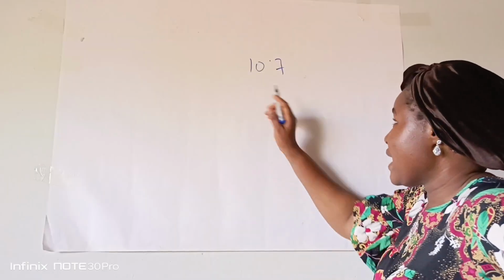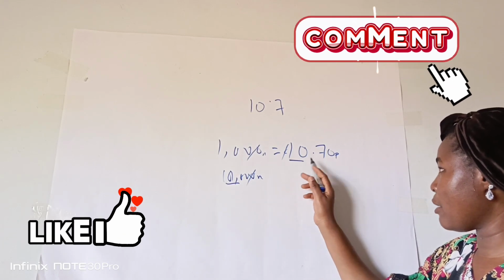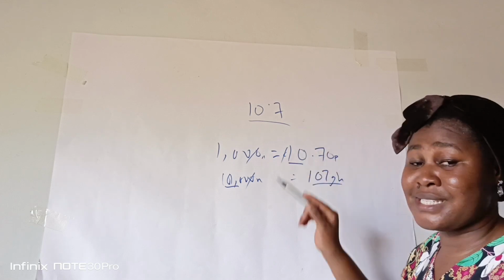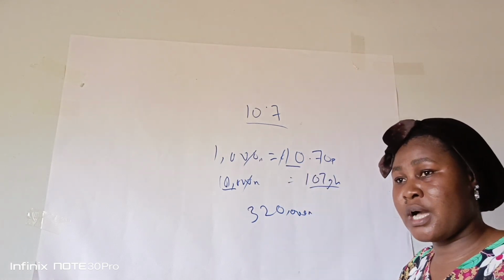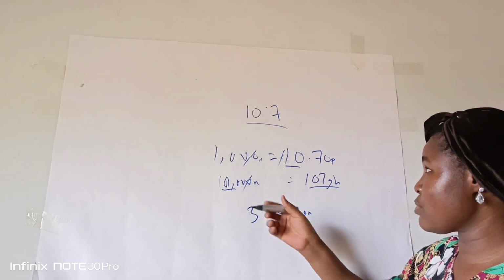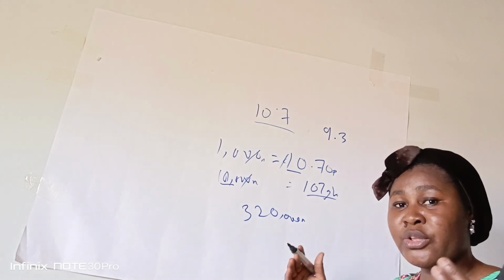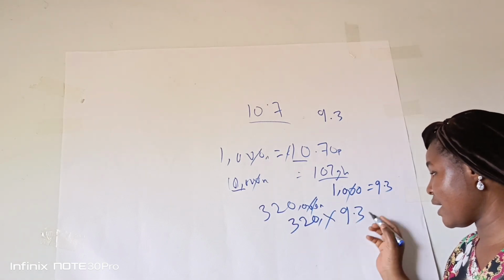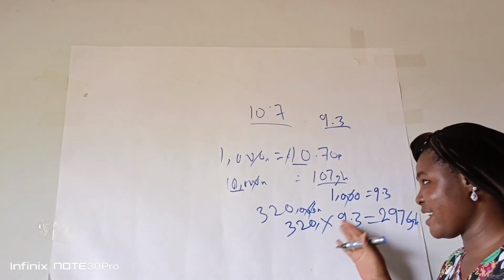The Best Ways To Convert Nigerian Naira into Ghana Cedis//Step by step how to calculate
"Learn how to easily convert Nigerian Naira (NGN) to Ghanaian Cedis (GHS) in this step-by-step tutorial.

In this video, we'll show you:

The current exchange rate between Naira and Cedis
How to use online currency conversion tools
The best ways to exchange Naira for Cedis
Tips for getting the best exchange rates

Whether you're traveling to Ghana, sending money to loved ones, or doing business across borders, this video will help you navigate the process of converting Naira to Cedis.

Watch till the end for some valuable tips and tricks!